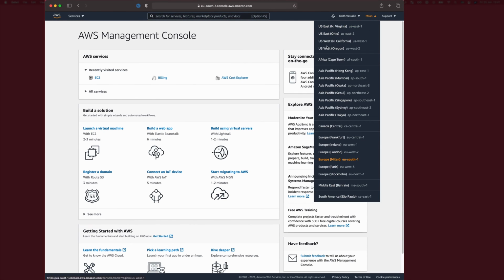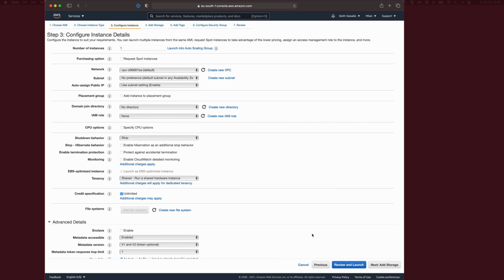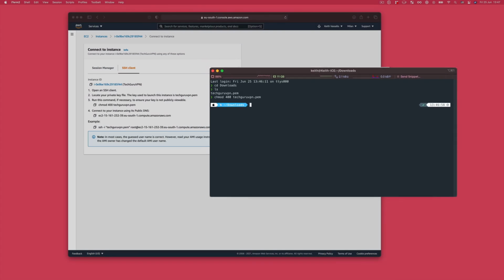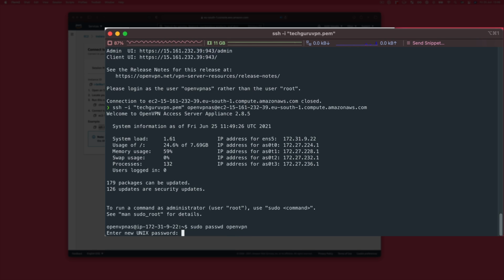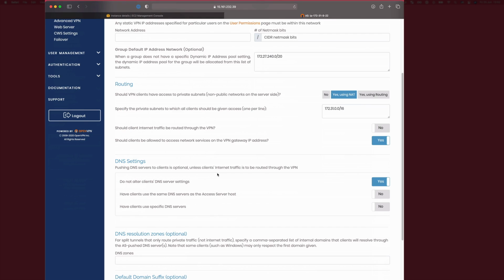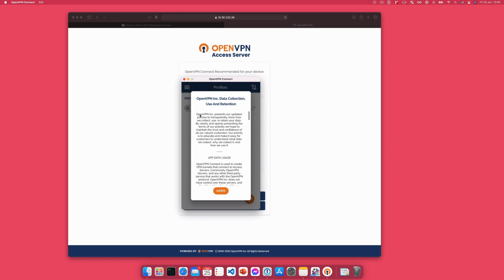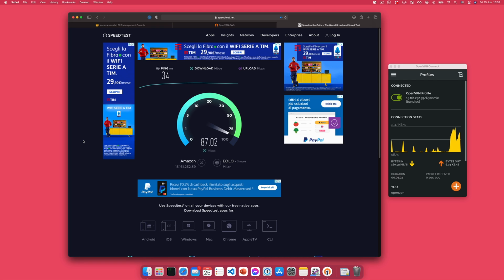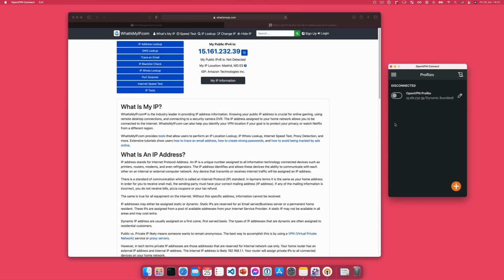Roll Your Own VPN in the Cloud with OpenVPN + AWS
How much do you trust your VPN provider? If the answer is not "100%", then why not roll your own? In a few minutes, you can have a secure and fast VPN set up in dozens of regions around the world, with total control over its configuration, very low cost, and the ability to share with a friend.

CHAPTERS
00:00 Introduction
02:27 Setting up the Server
09:26 Testing the Result
12:32 Conclusion